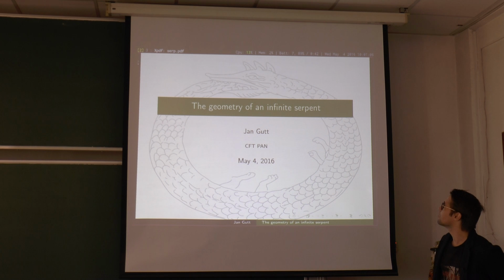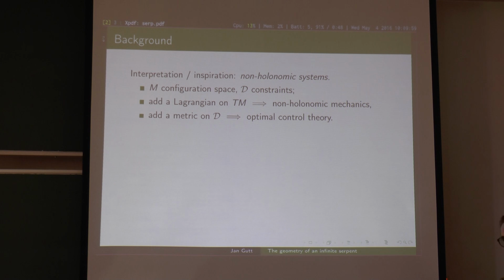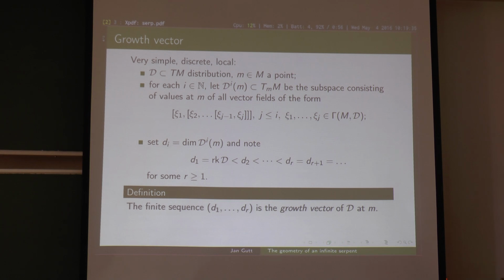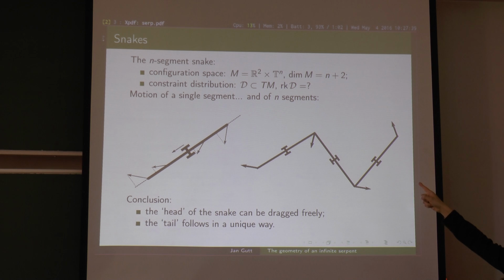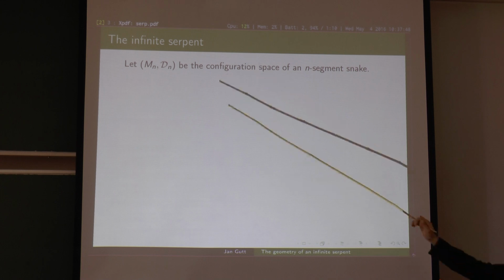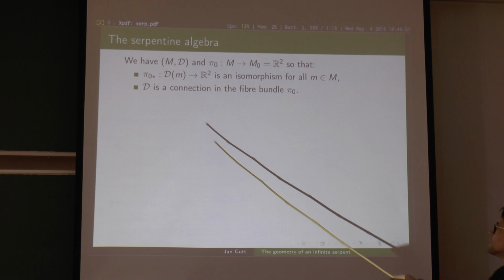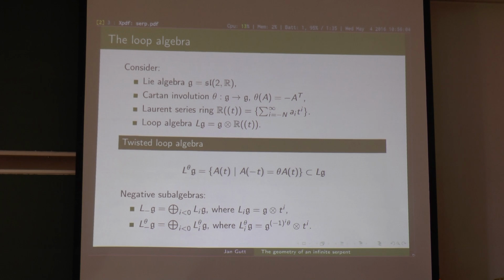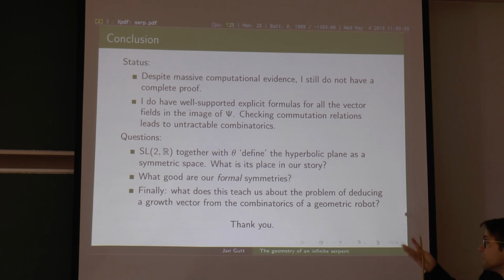dr Jan Gutt "The geometry of an infinite serpent"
dr Jan Gutt (CFT PAN) "The geometry of an infinite serpent"